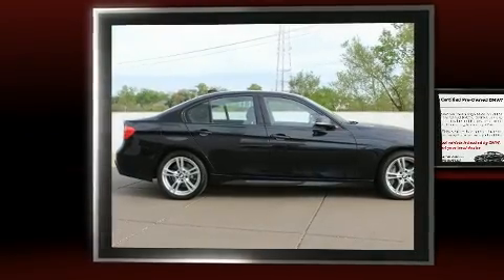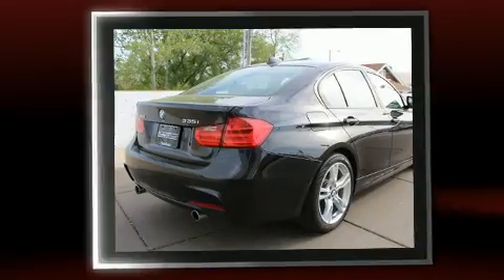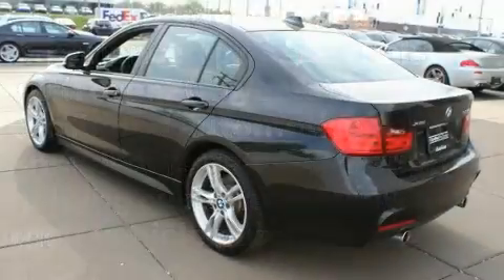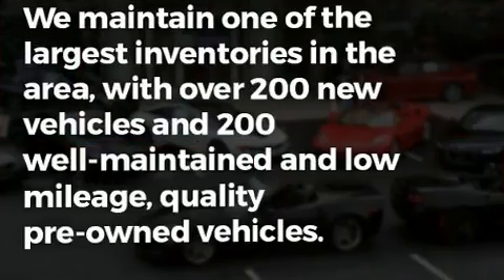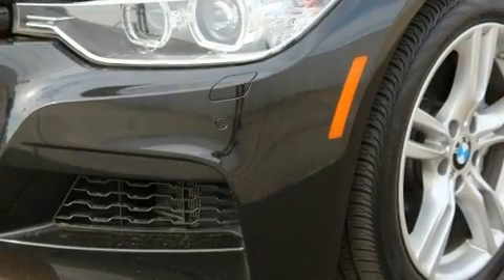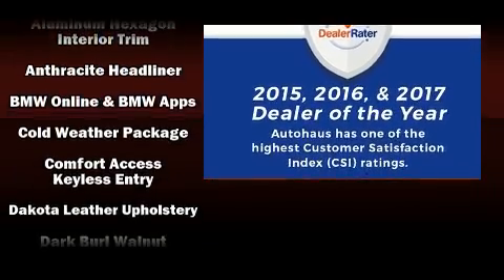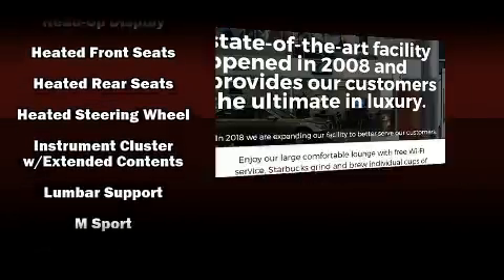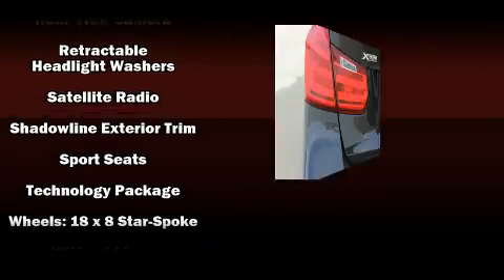2014 BMW 335i xDrive Sedan 335i Xdrive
Autohaus BMW
3015 S. Hanley Rd

Treat yourself to a test drive in the 2014 BMW 3-Series. This 4 door, 5 passenger sedan still has less than 15,000 miles! Under the hood you'll find a 6 cylinder engine with more than 300 horsepower, and for added security, dynamic Stability Control supplements the drivetrain. All wheel drive provides for safe passage, regardless of road or weather conditions. A turbocharger is also included as an economical means of increasing performance. All of the premium features expected of a BMW are offered, including: front and rear reading lights, speed sensitive wipers, a leather steering wheel, an outside temperature display, power moon roof, heated door mirrors, and power seats. Rear passengers enjoy the seat heating functionality, keeping them warm during the winter months. The unique heads-up display projects vehicle information onto the windshield, including speed, gear selection and engine speed. Drivers benefit by not having to take their eyes off the road. With high intensity discharge headlights illuminating your path, you'll always appreciate maximum visibility. BMW ensures the safety and security of its passengers with equipment such as: dual front impact airbags with occupant sensing airbag, front side impact airbags, traction control, brake assist, anti-whiplash front head restraints, a security system, an emergency communication system, and 4 wheel disc brakes with ABS. This car was designed with safety in mind, allowing you to drive with even greater assurance. This vehicle has achieved Certified Pre-Owned status, by passing BMW's rigorous certification process. Our sales reps are extremely helpful & knowledgeable. We'd be happy to answer any questions that you may have. Stop by our dealership or give us a call for more information.